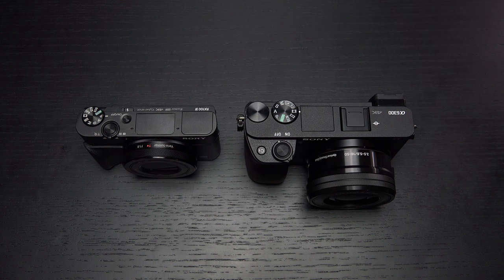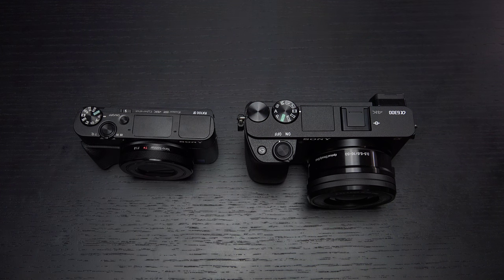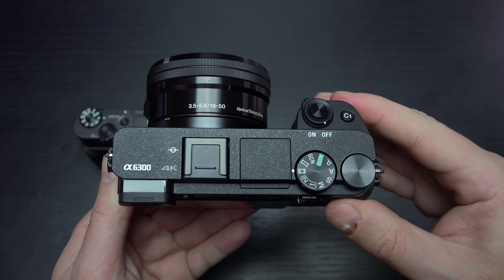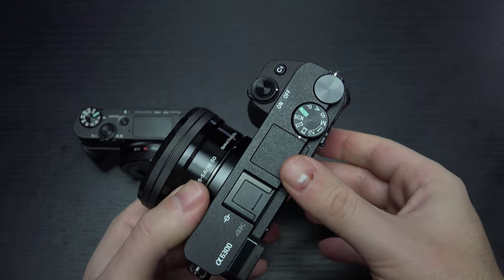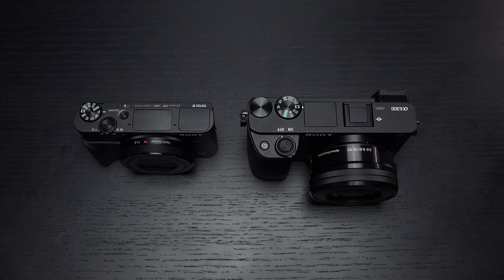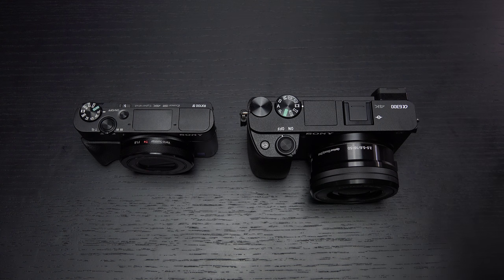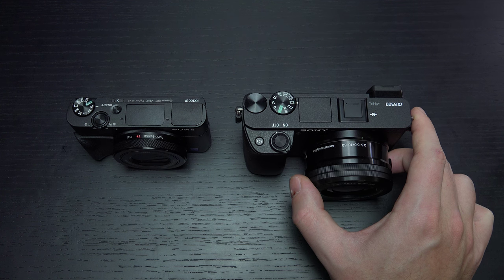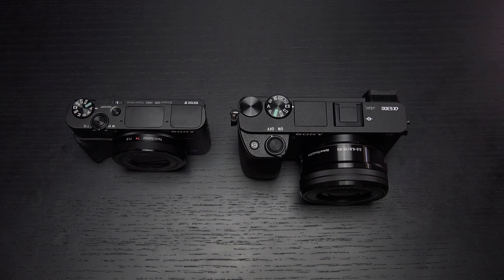Sony A6300 vs RX100IV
or
Here is my comparison of the Sony A6300 and RX100IV. Enjoy!
-TDD